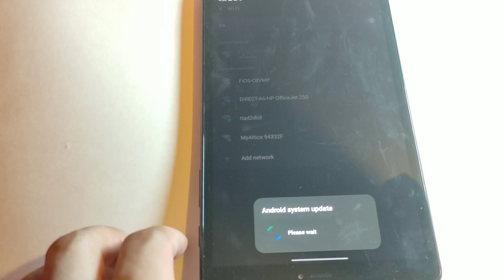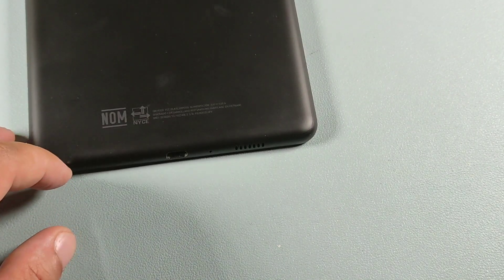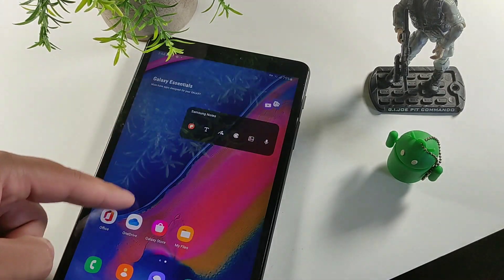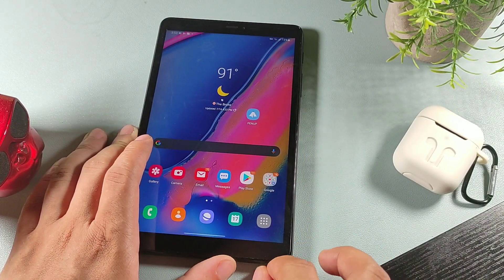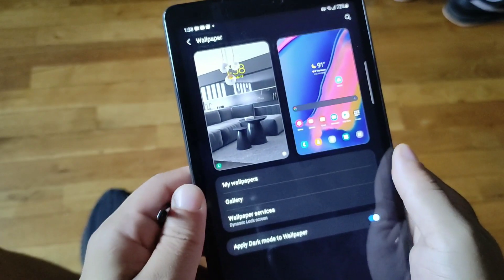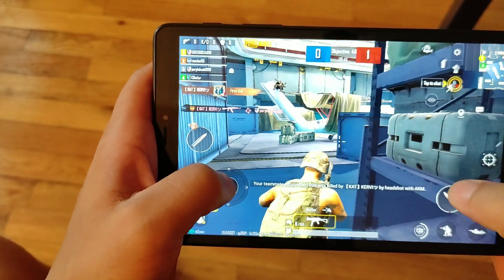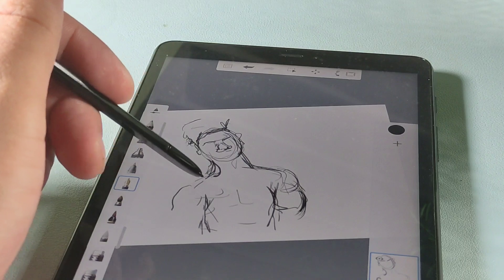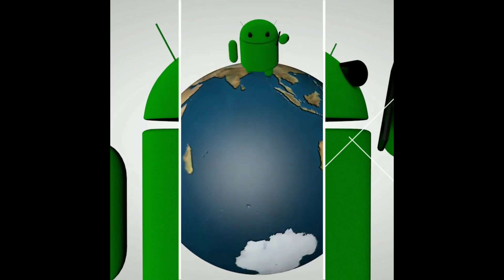Android 11 Finally Comes to Samsung Galaxy Tab A 8.0 with S Pen (2019)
Samsung Galaxy Tab A 8.0 with S Pen 2019  Finally receives Android 11 update! Today we are taking a first look at android 11 running on the Samsung Galaxy Tab a 8.0 inch with S pen. We are have a lot of new features that comes with this software update so lets discuss some of the changes now!
Samsung Galaxy Tab A 8.0" with S Pen (2019) 32GB, 4200mAh Battery, 4G LTE Tablet & Phone
GSM Unlocked SM-P205, International Model (Wi-Fi + Cellular, Black)
  wifi and 4g lte with spen

8.0 inches, TFT LCD capacitive touchscreen, 16M colors, Octa-Core (1.8GHz, 1.6GHz) , Android 10 soon to get android 11.
32GB ROM, 3GB RAM, Supports microSD, up to 512 GB (dedicated slot), 4200 mAh battery
Main Camera: 8 MP, AF; Front Camera: 5 MP, S-Pen Included, Bluetooth v5.0 (LE up to 2 Mbps),
2G GSM: 850, GSM900, DCS1800, PCS1900, 3G: B1(2100), B2(1900), B4(AWS), B5(850), B8(900), 4G FDD LTE: B1(2100), B2(1900), B3(1800), B4(AWS), B5(850), B7(2600), B8(900), B12(700), B17(700), B20(800), B28(700